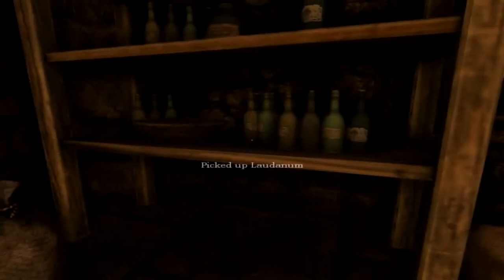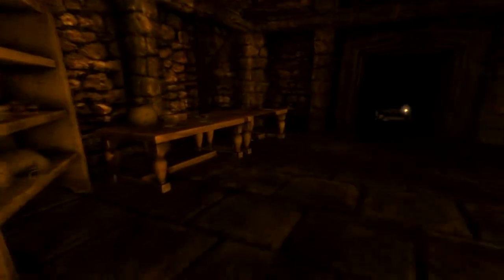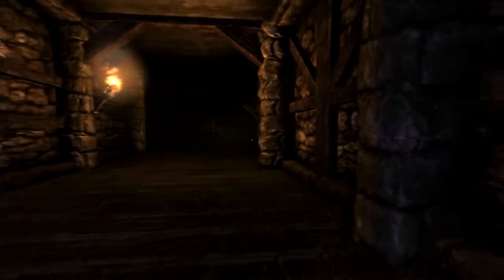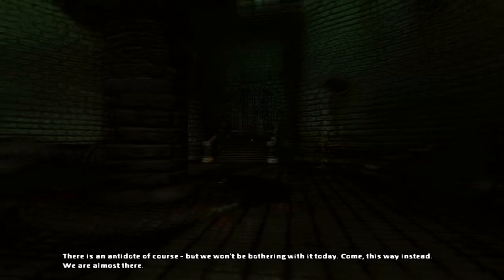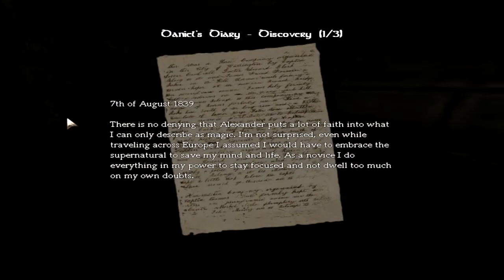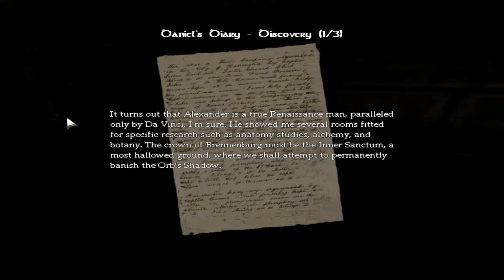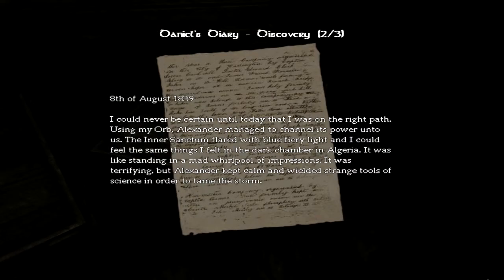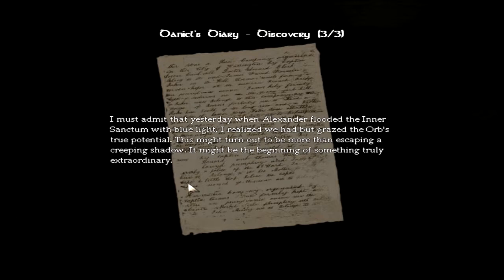Amnesia: The Dark Descent - Walkthrough Part 8/15 - MORE DUNGEON-CISTERN (PC)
Hello, everyone!  Because of the upcoming release of Amnesia:  A Machine For Pigs, I decided to make a walkthrough for the previous game in the Amnesia series, Amnesia:  The Dark Descent.  Because this game can be challenging at times, I hope this walkthrough helps.